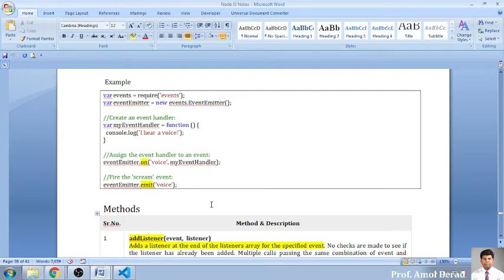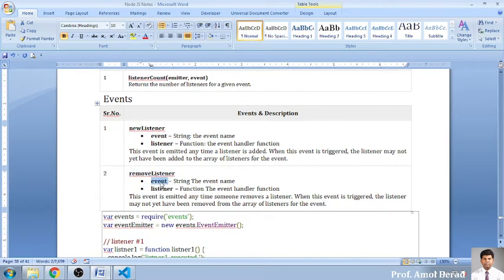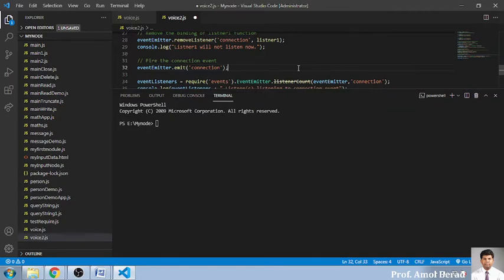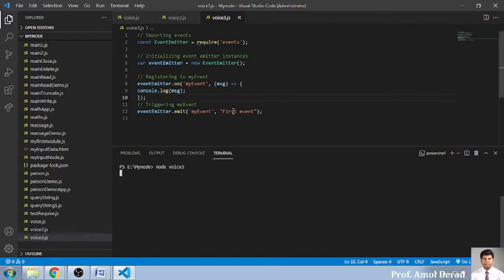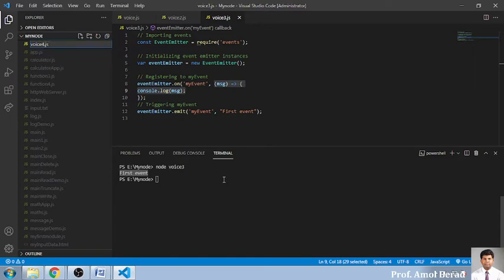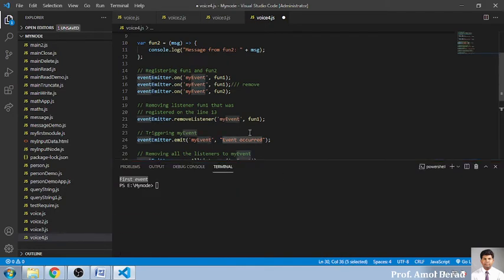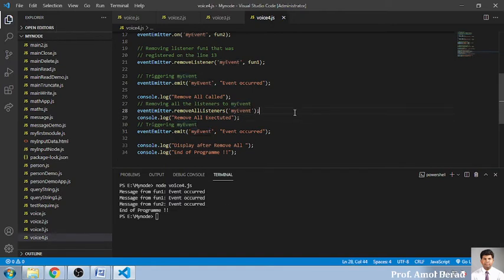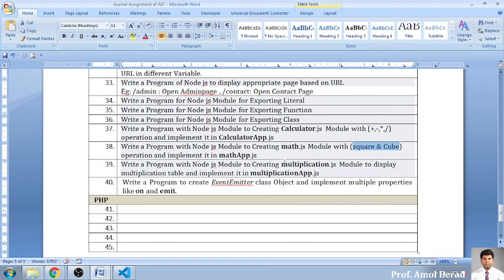AIT Chapter 3 #9